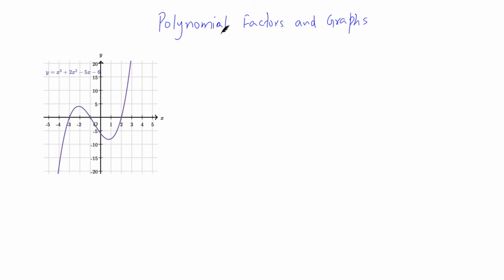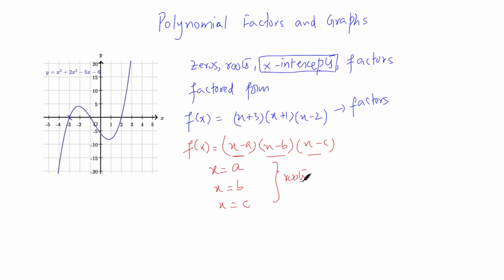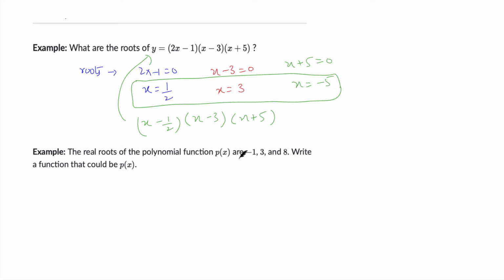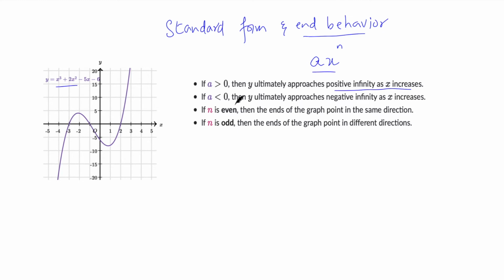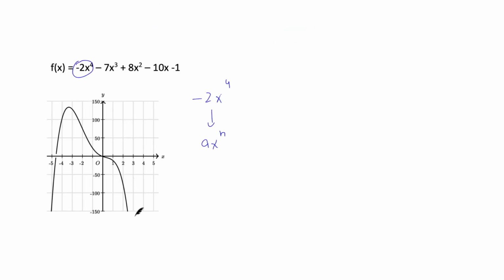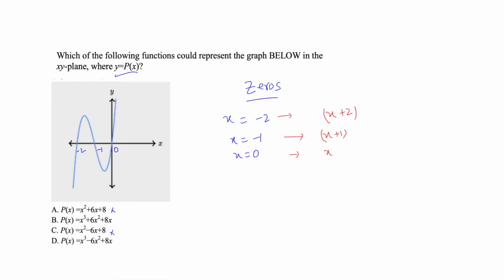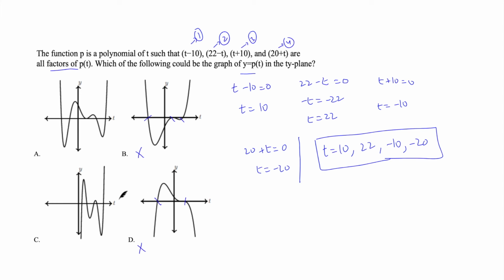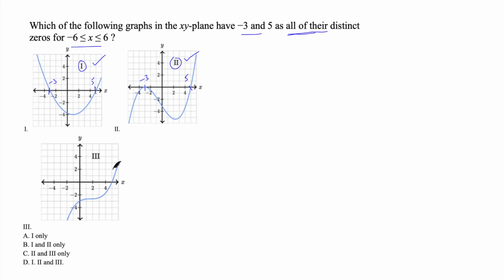Polynomial Factors and Graphs